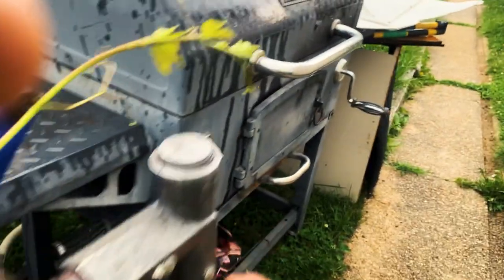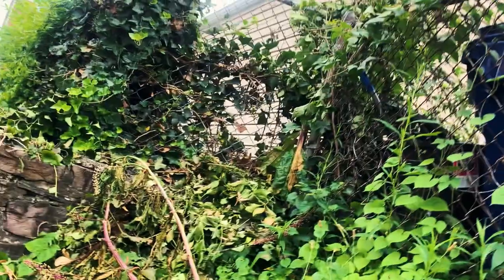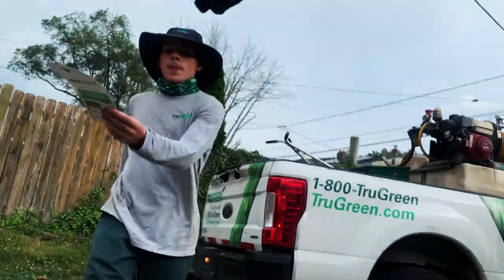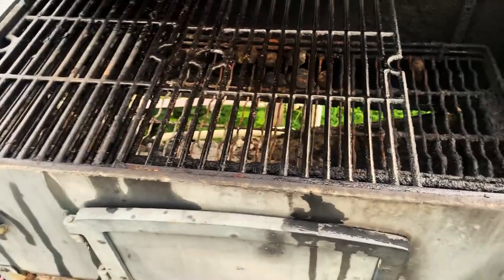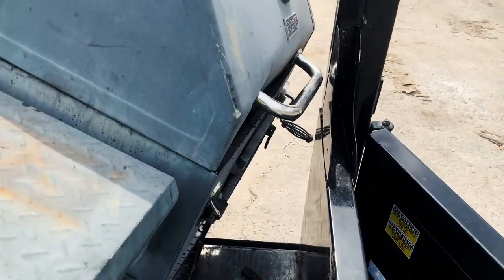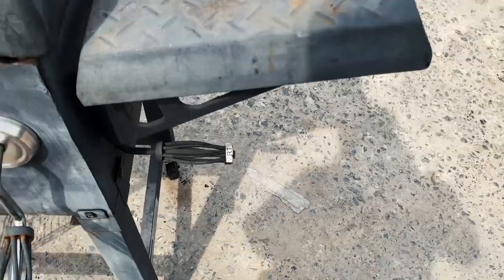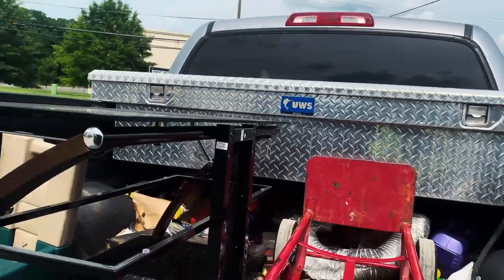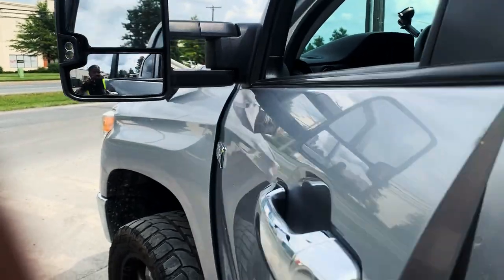♻️ Backyard Patio Cleanup | Scrap Metal Removal (Baltimore Junk Removal Ep.32)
We are back with another Junk Removal service. In this video we are removing scrap metal items collected in the rear back yard patio.